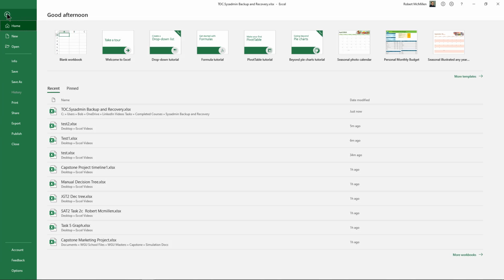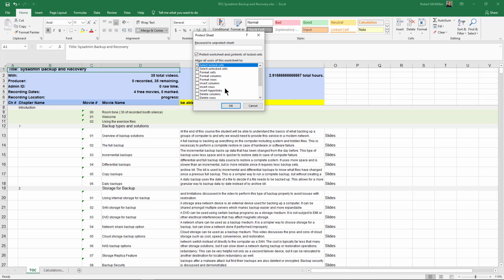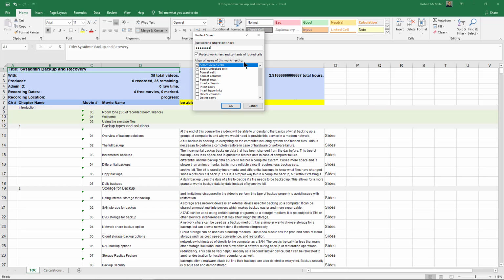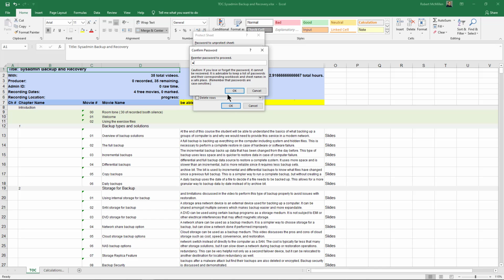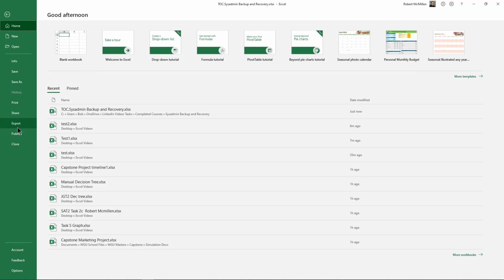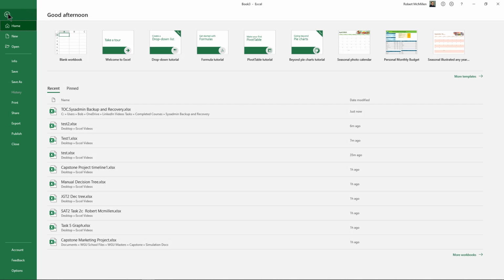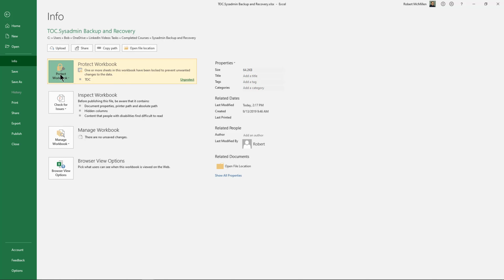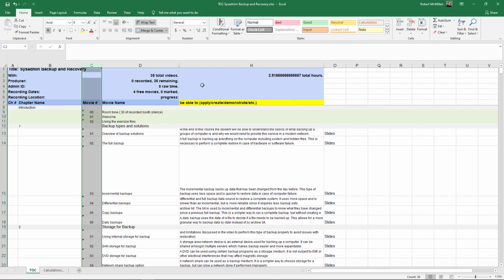How to limit changes to an important Excel Workbook sheet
Professor Robert McMillen shows you how to limit changes to an important Excel Workbook sheet so only specific or no changes can be made.